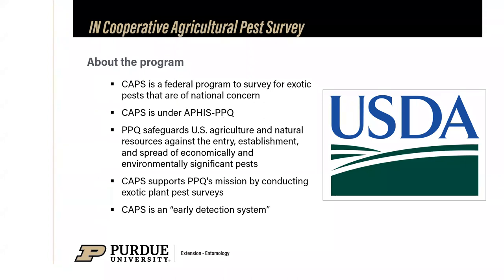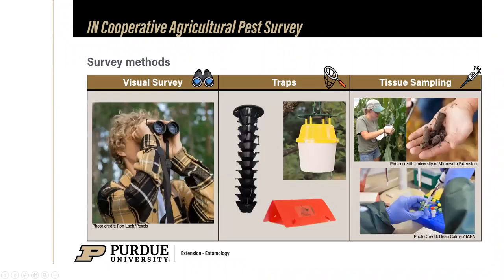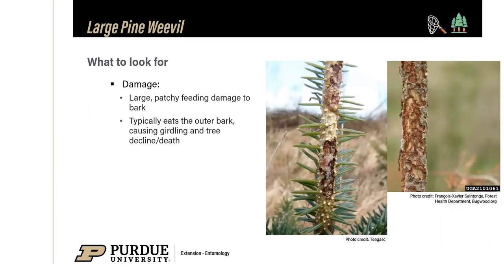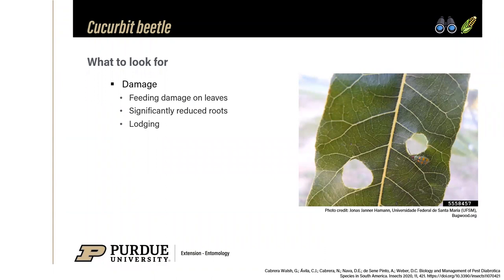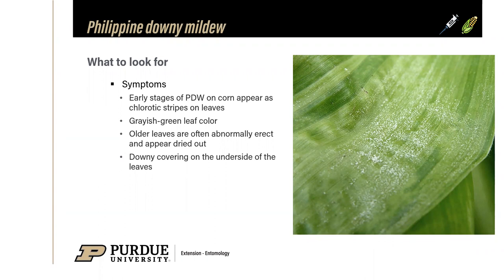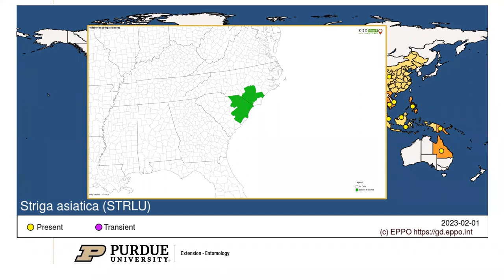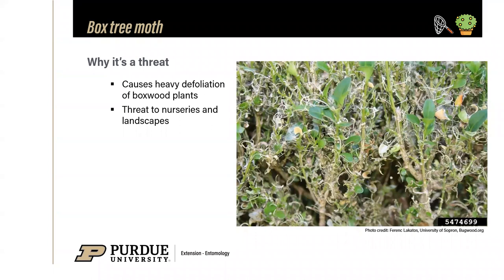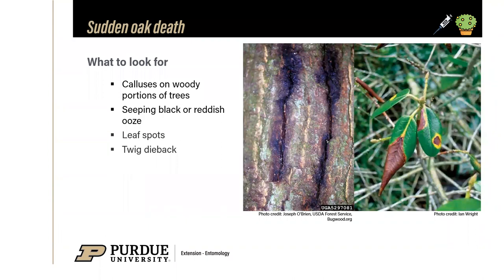Invasives in Indiana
Featuring guest speaker Dr. Alicia Kelley, CAPS State Survey Coordinator